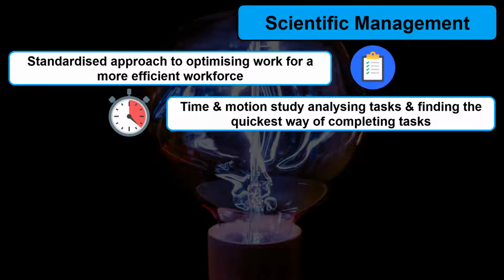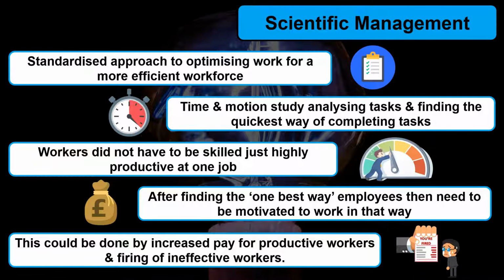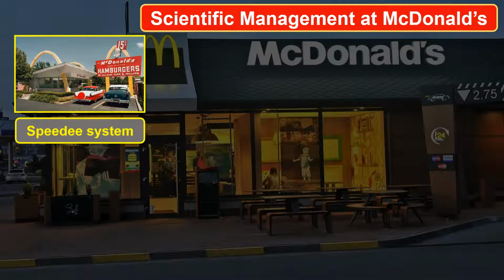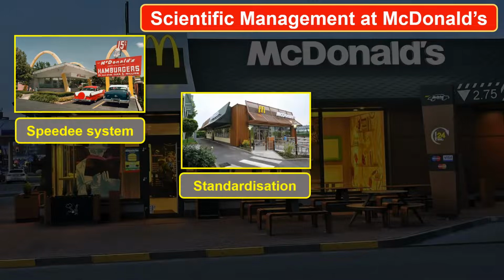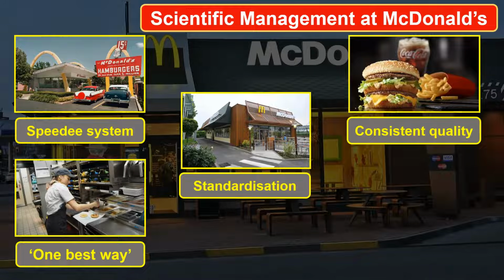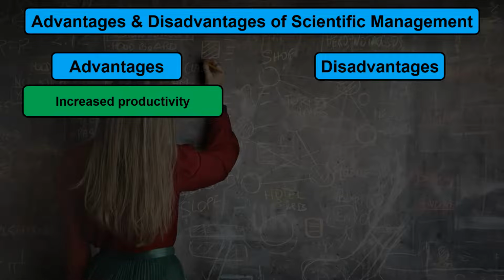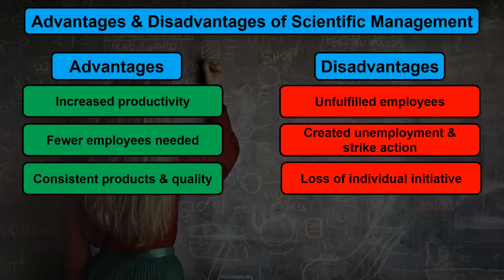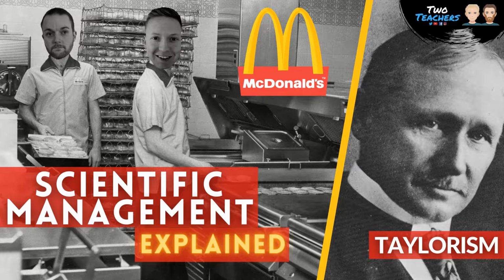Frederick Taylor | Scientific Management Explained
This video explains Frederick Taylor's theory of scientific management and motivation. This theory is also known as Taylorism.

In this video I’ll explain the key points of Taylor's theory, its advantages and disadvantages and the how the principals are still used today at McDonald’s.

The scientific management theory is based on a couple of simple concepts:
- the main motivator for employees is pay
- Science can be used to increase efficiency and productivity
- Workers should be given one task and should learn to master that task

A free supporting activity worksheet to allow you to apply your knowledge of Taylors theory and is available by clicking the following link:

Also follow us on the following socials for even more Business Studies content: